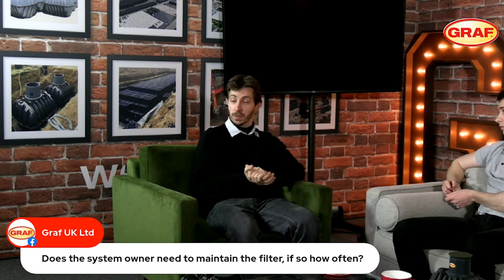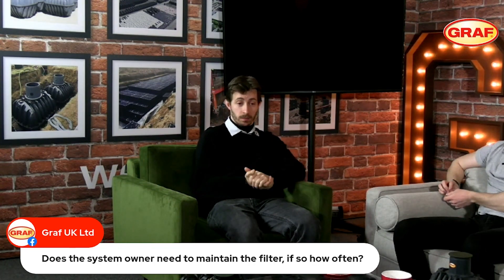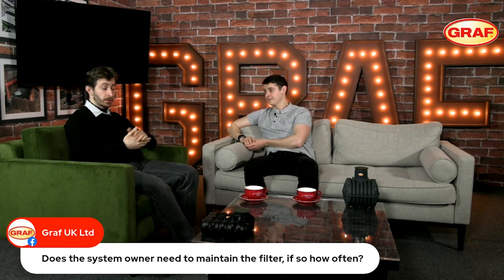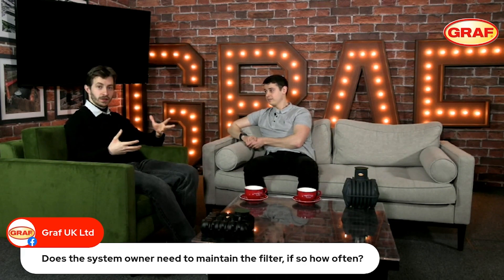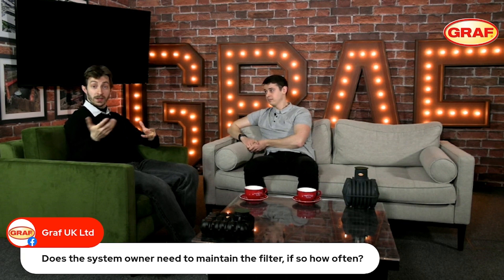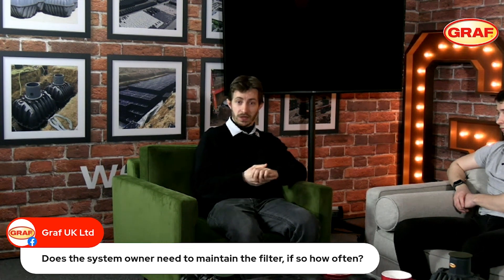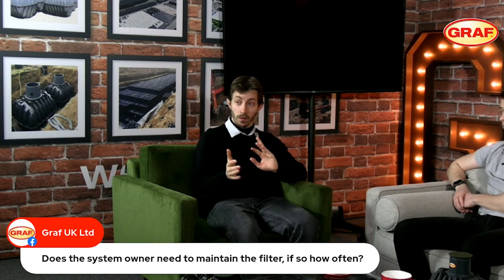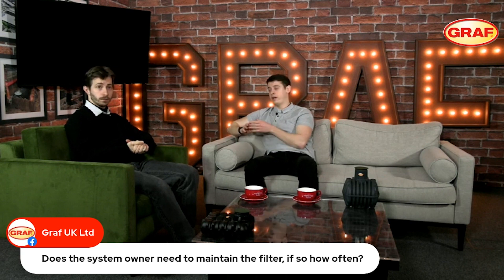Does the system owner need to maintain the filter, if so how?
There are two types of filters commonly used in rainwater harvesting systems. If the tank discharges into the ground via a soakaway, a basket filter is typically used. Homeowners are advised to open the manhole cover, remove the basket filter, empty the debris into a compost bin, and then replace it back into the tank. It is generally recommended to clean the basket filter every two months, but the frequency may vary depending on the property's location and surrounding trees.

For stainless steel self-cleaning filters, which are connected to a storm network rather than a soakaway, the buildup is not as long. It is usually recommended to clean these filters every six months. However, homeowners will gain an understanding of the specific cleaning frequency based on their system's performance over time.

It is also recommended to visually check the filter once a month to ensure its proper functioning. This can be done by opening the manhole cover and inspecting the water levels and the cleanliness of the filter. If cleaning is required, the filter can be easily accessed and lifted using the handle on top.